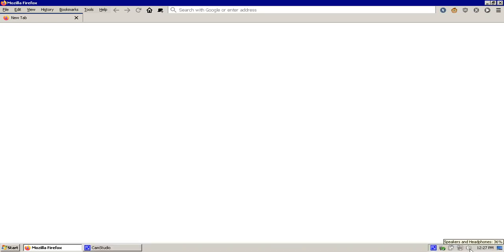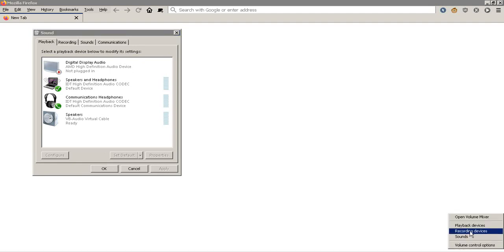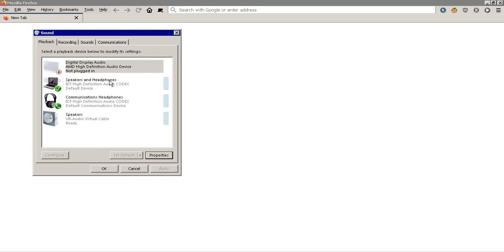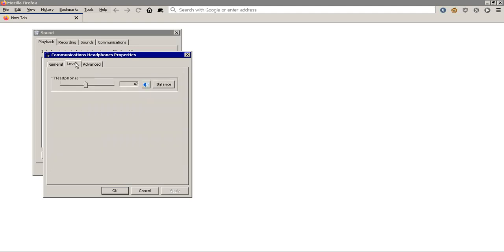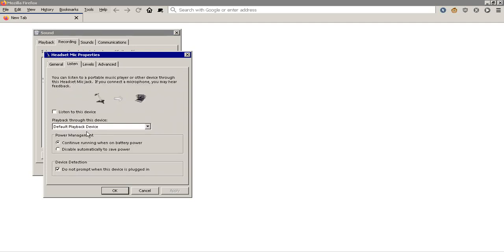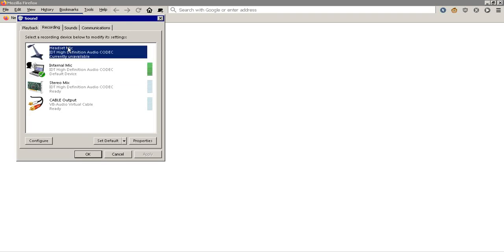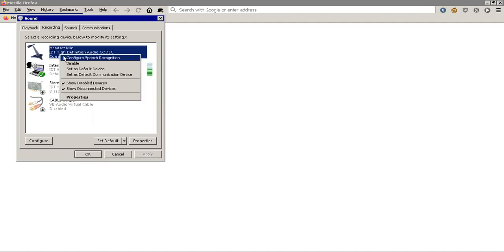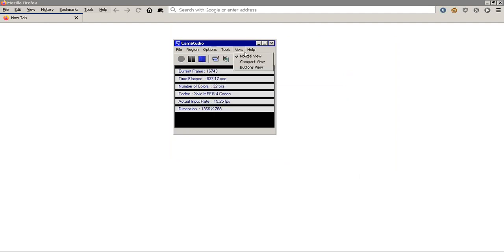Classic Volume Mixer recording sound icon tray quick menu RIAA noise, metalica hiss, DRM sabotage?!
navigating the Windows control rabbit hole, to avoid altering the registry or software code itself

HKEY_LOCAL_MACHINE\SOFTWARE\Microsoft\Windows NT\CurrentVersion
MTCUVC , EnableMtcUvc = 0

don't, rate, comment, subscribe, or hit the bell, till you pause this & read the title & description. my work is transformative in nature as criticism so some usage of the original is required  but uses no more of the original than is necessary & this has no negative affect  on the market for the original work its self & my work is  protected speech as outlined by the 1st amendment to the united states constitution & falls under fair use as outlined in united states copyright laws.
COPPA children's on line privacy protection act disclosure & DISCLAIMER = the uploader of this video is NOT the website, service, or app operator & thus lacks the ABILITY to collect, use, or disclose ANYONE'S personal information & has a general mixed audience that is specifically EXEMPTED under COPPA . ,
fear, ignorance & anger are the 3 horsemen of the apocalypse,
don't be #4!